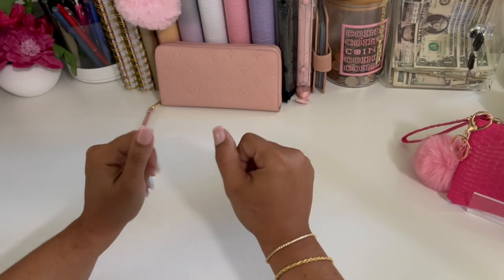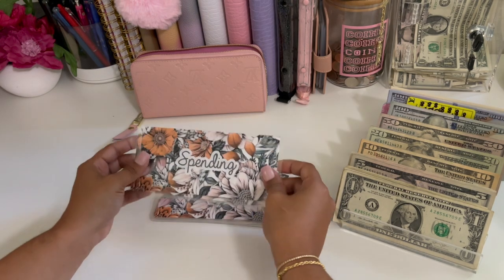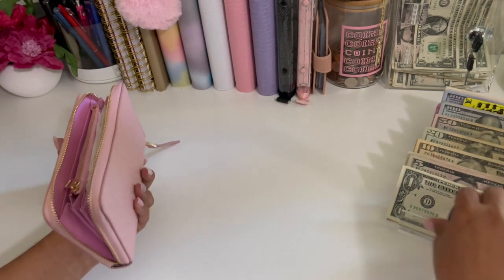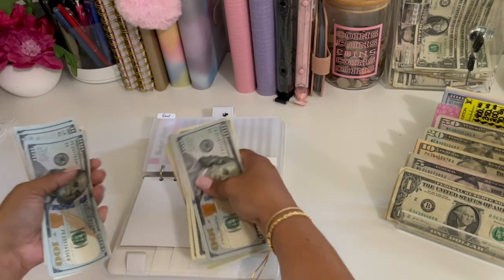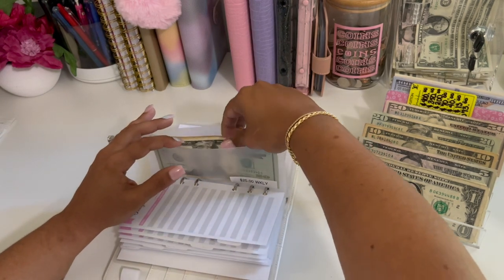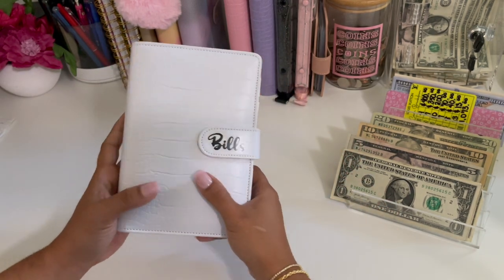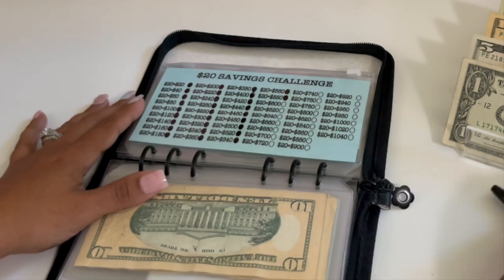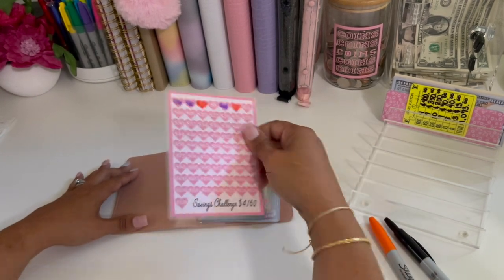CASH ENVELOPE STUFFING | JULY PAYCHECK #4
My Instagram (SHOP MY INSTASHOP & DM ME TO ORDER)

Katii Budgets
COIN JAR

LADYBUG BUDGETS CASH BREAKDOWN DIGITAL DOWNLOADS

ZIPLESS ENVELOPES

ZIPLESS ENVELOPES

AMAZON CASH WALLET

ACRYLIC BANK

SHARPIE NEON MARKERS

Lined Note Pages

My New Calculator

My Old Calculator

Clear acrylic cash tray

Cell phone holder I use to film